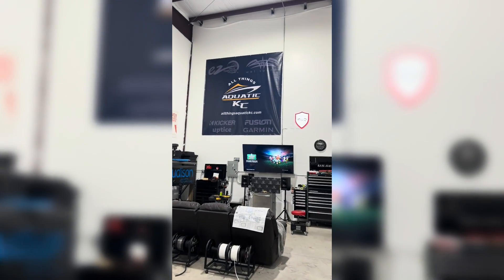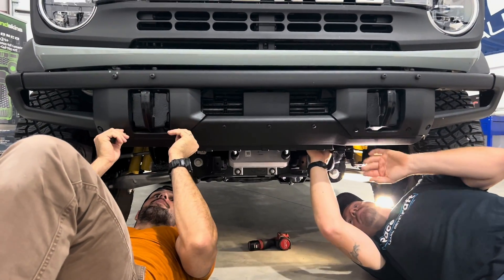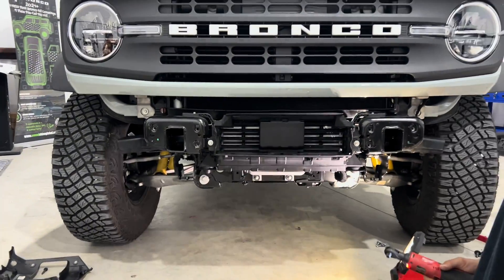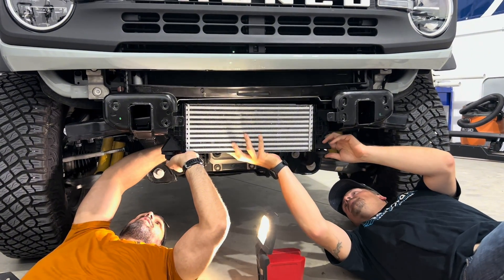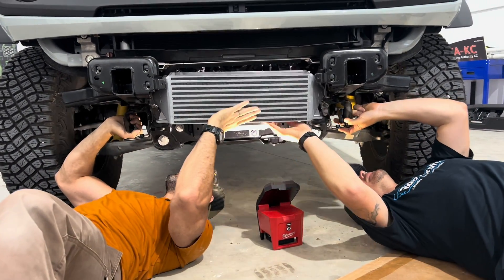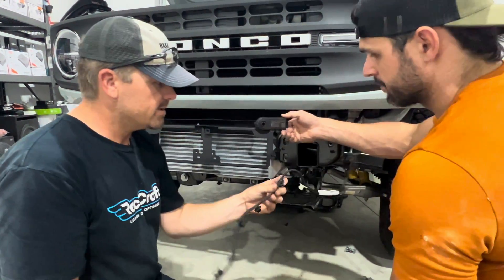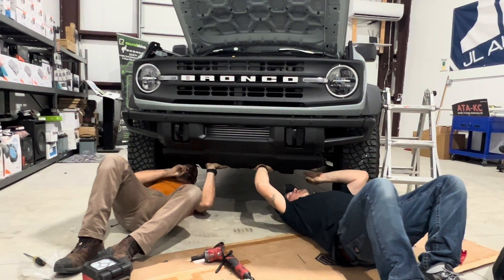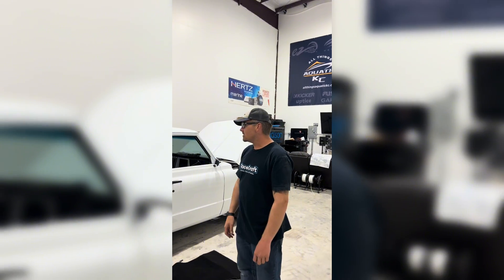2023 Ford Bronco intercooler install!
Hello everyone! We’re back with some exciting updates for our Black Diamond Ford Bronco. This time around, we’ve installed a top-notch @cvfabrication intercooler, and it’s nothing short of perfection!

Before installing this intercooler, I conducted some data logging and witnessed charge temperatures soaring to 145°F on a 73°F day! Imagine what it can do in scorching Texas heat or the muggy Florida climate!

Here are some key details about this impressive unit:

✅ Direct bolt-on replacement - no need for modifications except for removing the AGS (active grille shutters)
✅ 58% larger internal core volume and a whopping 144% increase in external fin surface compared to the OEM intercooler
✅ High-flow cast end tanks for significantly improved airflow efficiency over welded aluminum
✅ TIG-welded bar-and-plate construction
✅ Comes with a CVF Lifetime Warranty

This intercooler is tailor-made to fit 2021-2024 Ford Bronco 2.3L and 2.7L models. You won’t need any modifications beyond AGS removal to install this game-changer.